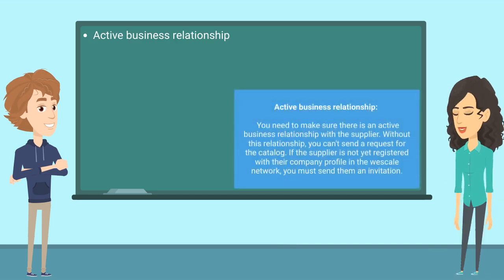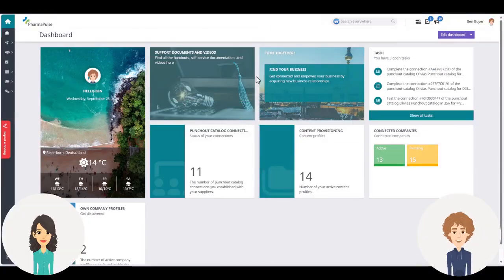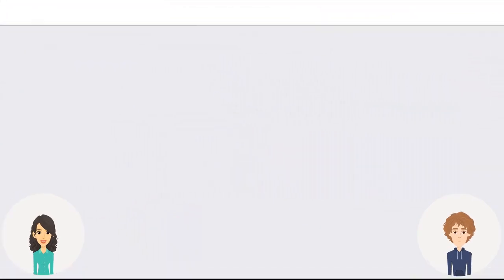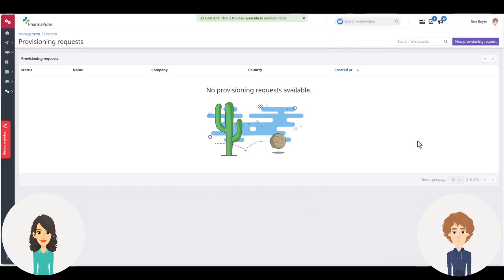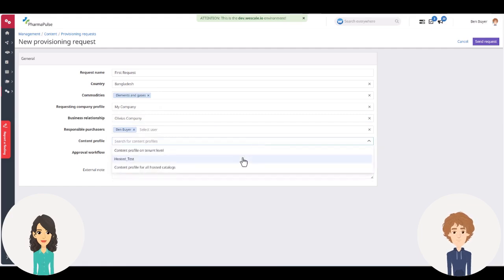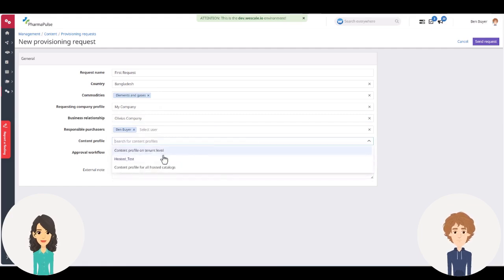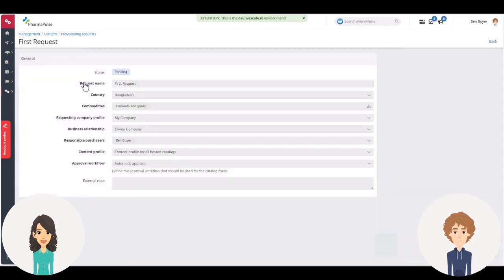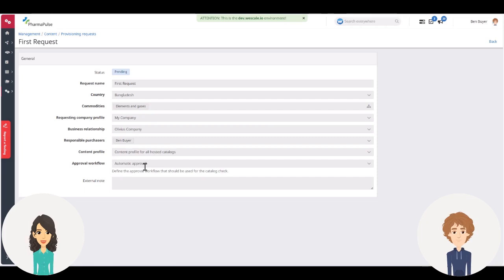Requesting hosted catalogs – requirements & first steps in the wescale network WPSM Tutorials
In this video, Klara and Ben show you how to integrate a hosted catalogue into the wescale network. Step by step, from fulfilling the requirements to correctly completing the provision request. Ideal for anyone who manages catalogues in purchasing or is new to the system.
Simple. Easy to understand. Directly applicable.

📖 CHAPTER OVERVIEW
00:00 Introduction: How does the integration of a hosted catalogue work?
00:31 Requirements: Business relationship, content profile & per country
01:41 Tip: Further training videos
01:58 Step 1: Create a provisioning request
02:21 Step 2: Enter catalogue data & message
02:47 Step 3: Supplier accepts or rejects
03:00 Special feature: Automatic approval explained
03:52 Outlook: More features to follow

👩‍💻 WHAT YOU WILL LEARN IN THIS TUTORIAL:
• Requirements for hosted catalogues (business relationship, content profile, country)
• Differences between hosted and punchout catalogues
• Correctly filling out the provision request form
• Automatic approval for migrations
• Overview: What happens after the request

👥 TARGET GROUP:
• Purchasing managers in companies
• Project teams involved in catalogue onboarding
• New users of the ‘WPS Catalogs’ module

📌 IMPORTANT:
Make sure that the necessary requirements are met before submitting your request. This will help you avoid unnecessary delays or error messages.

🌍 GERMAN VERSION
[DE] Hosted-Kataloge anfordern – Voraussetzung & erste Schritte im wescale Network | WPSM Tutorials